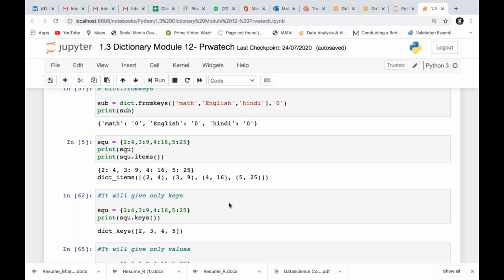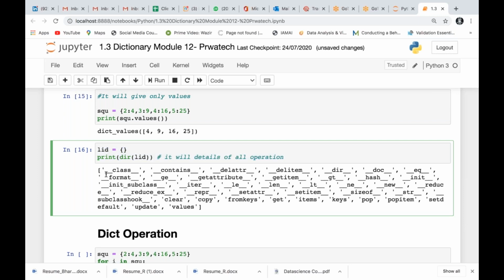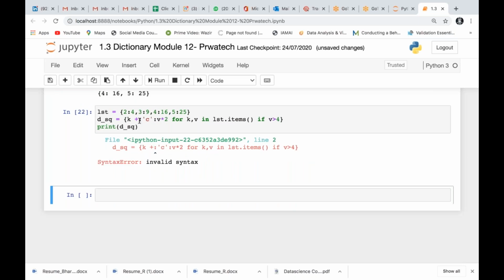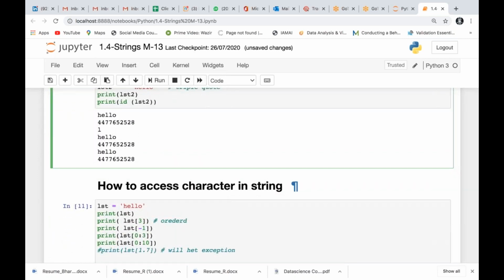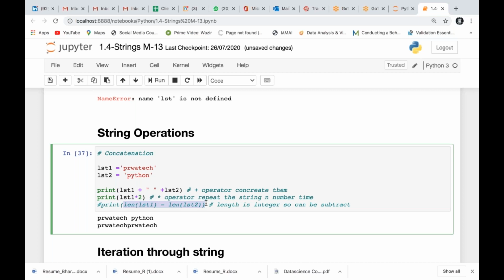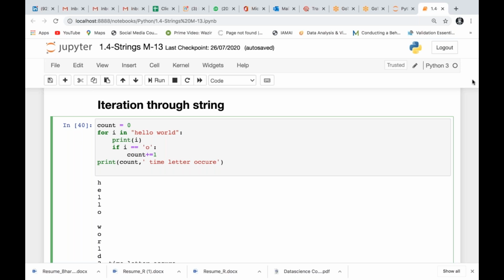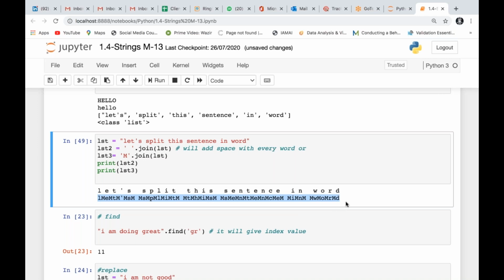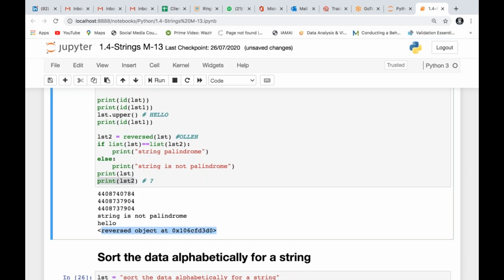Python Online Training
Weekdays 8 pm IST Sep20 , Day 16